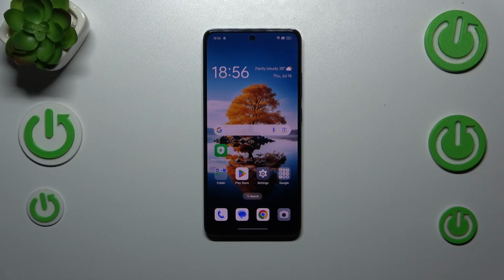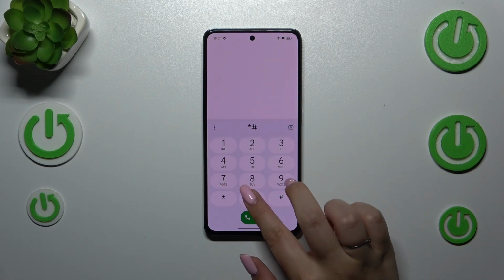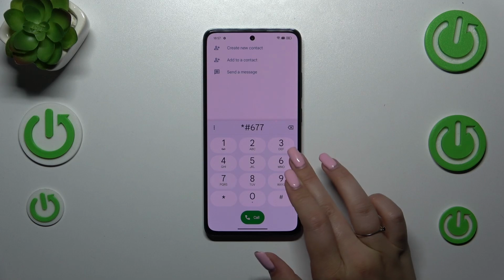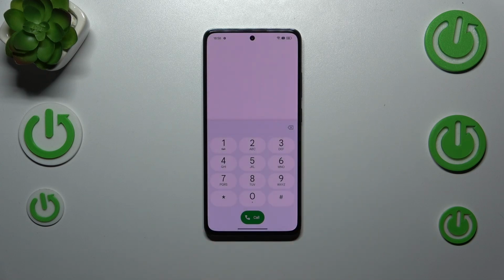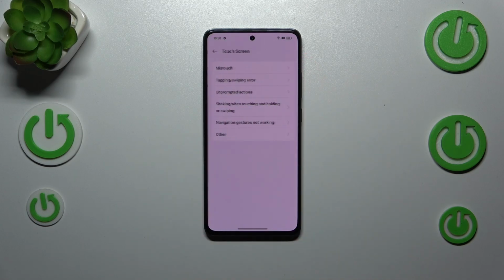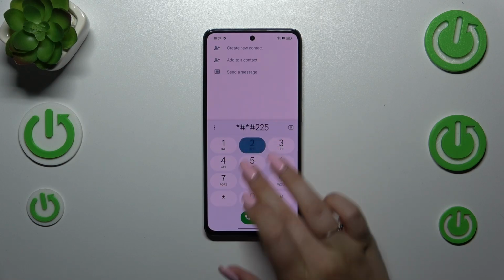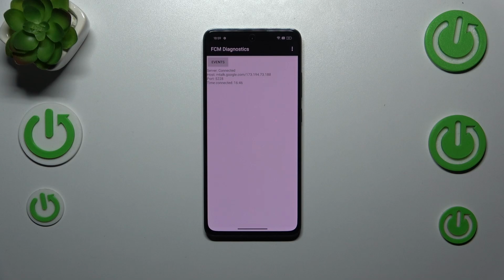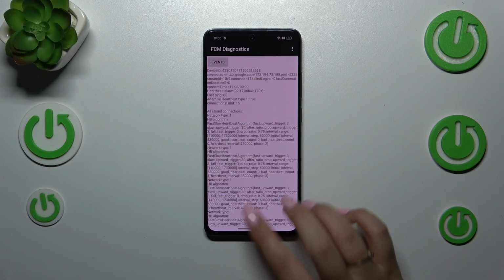How to Use Secret Codes on OPPO Reno 12 FS – Hidden Menu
Find out more info about OPPO Reno 12 FS:
Today, we want to share with you the process of getting access and using the secret codes and hidden menu - in the advanced settings of your OPPO Reno 12 FS device. These codes can unlock useful options and diagnostics that aren’t available through regular settings. So go to our video watching and discover how to use secret codes on your OPPO Reno 12 FS smoothly.

How to use Secret Codes on OPPO Reno 12 FS? How to check Secret Codes on OPPO Reno 12 FS? Which Secret Codes work on OPPO Reno 12 FS? How to open Hidden Menu on OPPO Reno 12 FS?